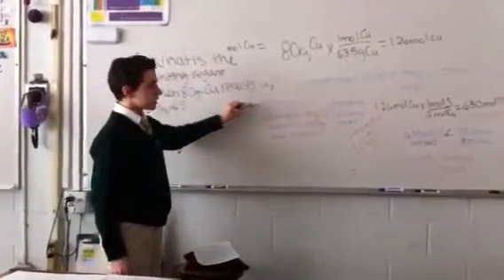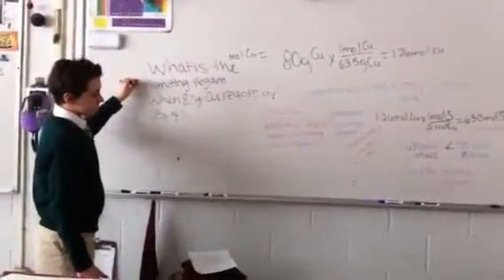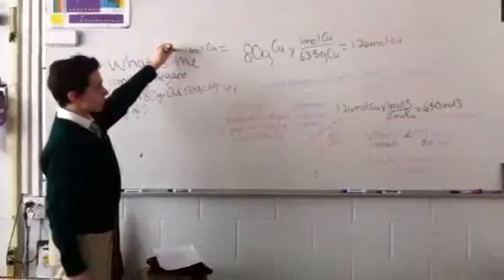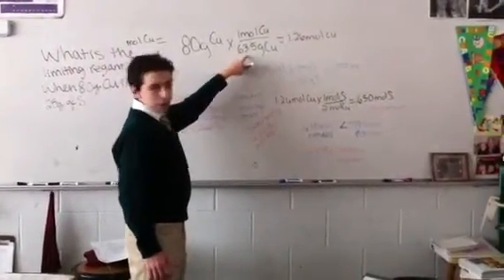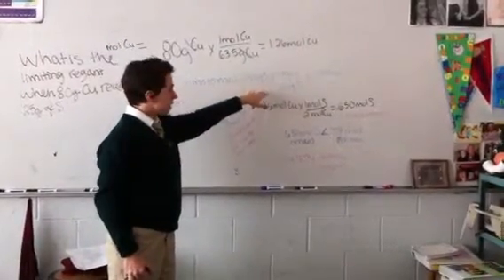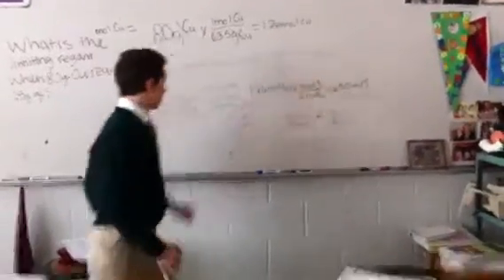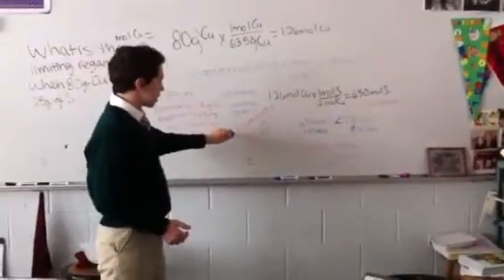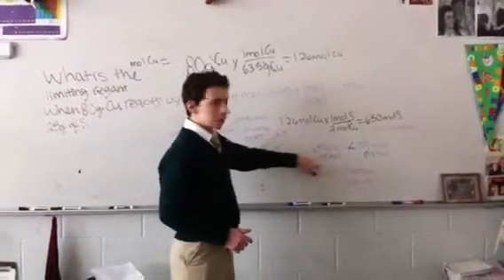Lab Video 4